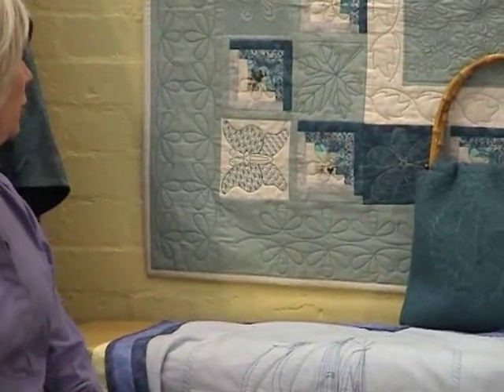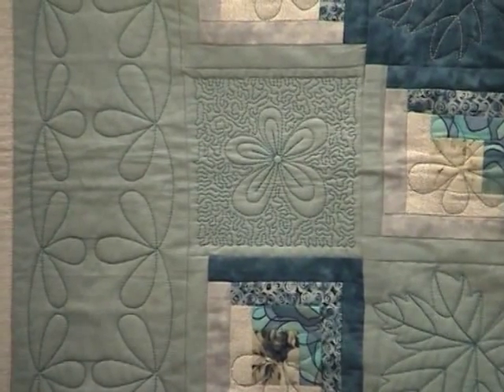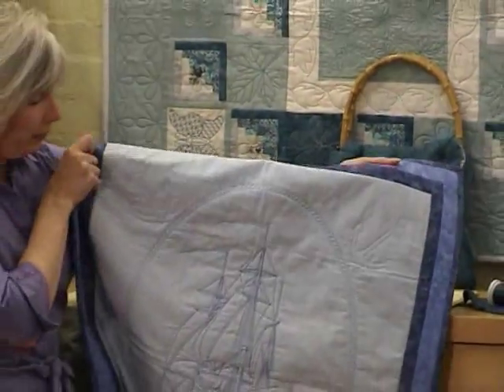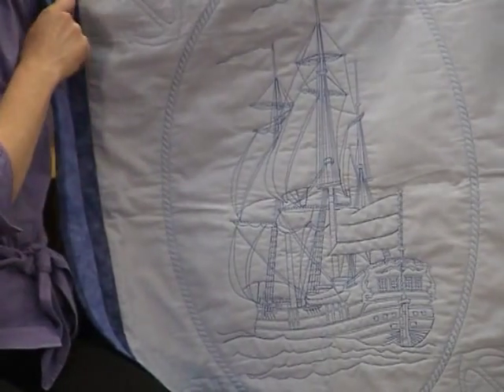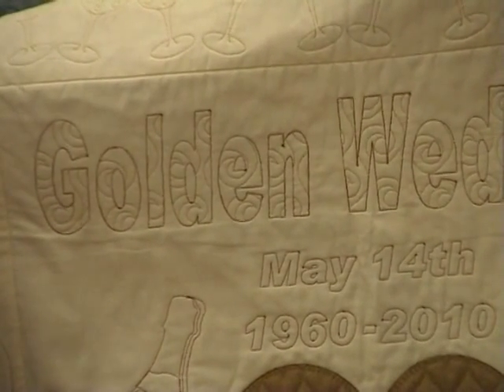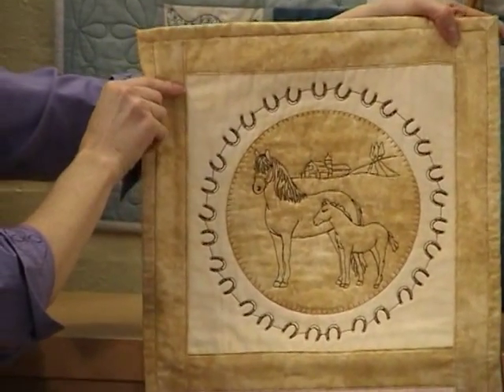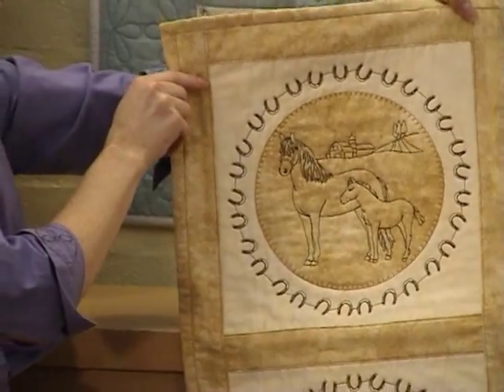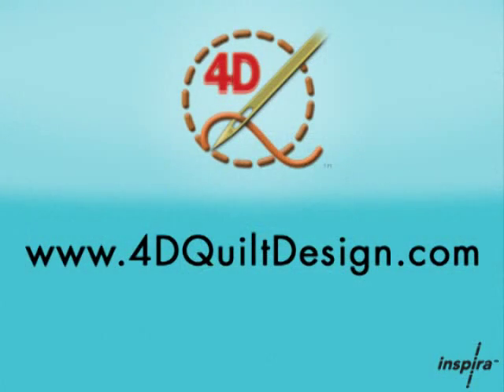4D QuiltDesign Creator 6: Why Upgrade from QBOT Software?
Quilting software educator Soni Grint shows some of the amazing features in the new 4D QuiltDesign Creator, such as crosshatch, stipple and motif fill areas. You can even make appliqué and trapunto! Now you can save files for most quilt robots and embroidery machines.